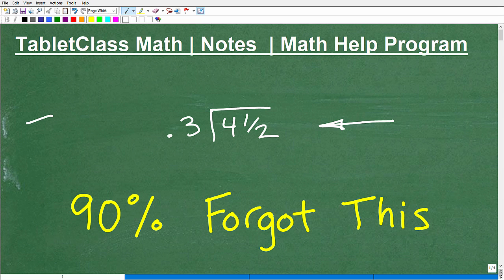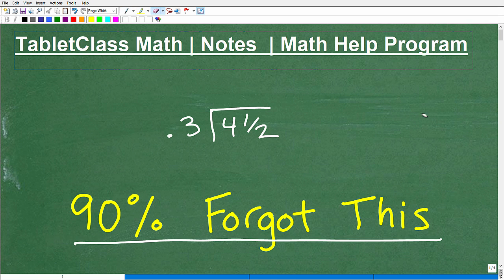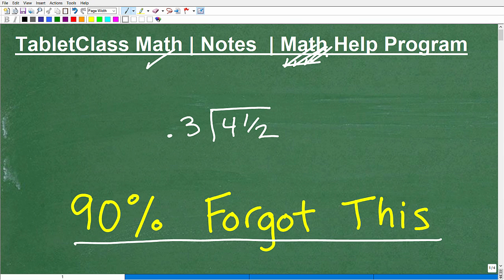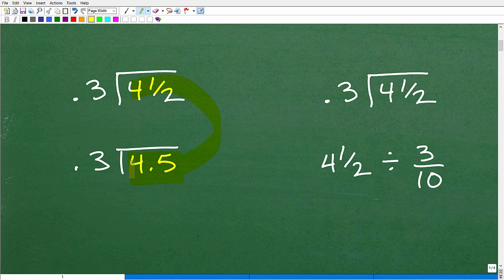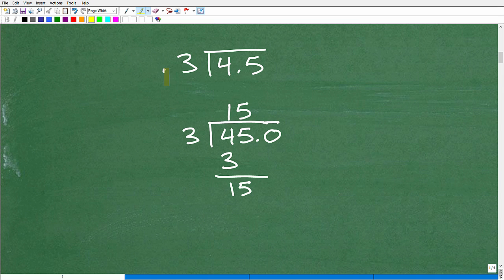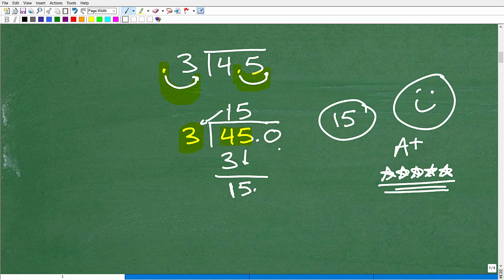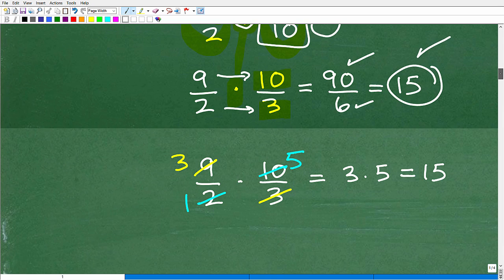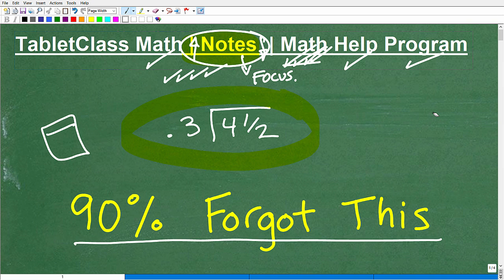90% forgot this MATH a long, long, time ago….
Math help with basic elementary math.  For more math help to include math lessons, practice problems and math tutorials check out my full math help program